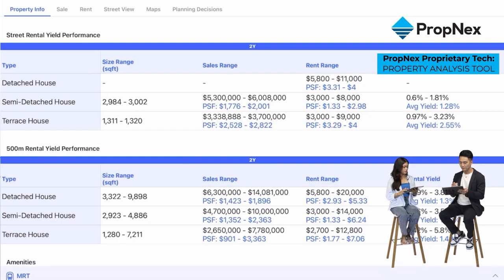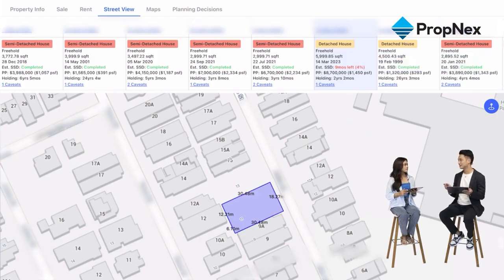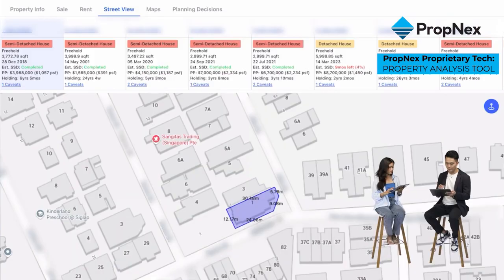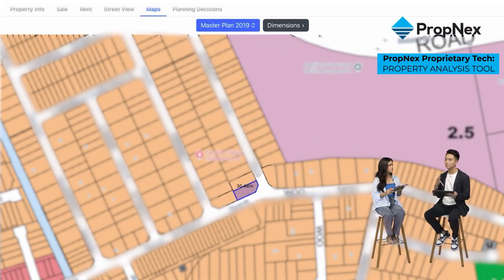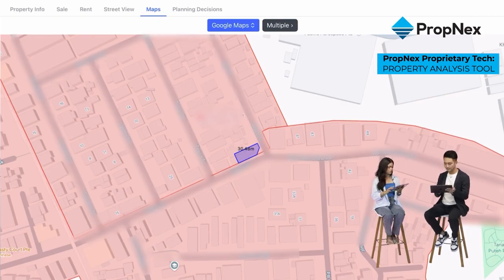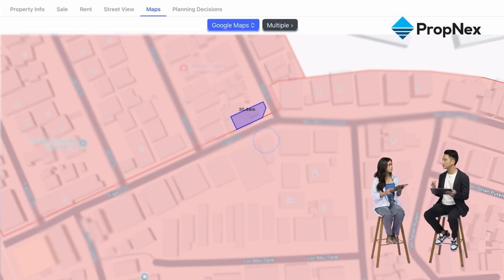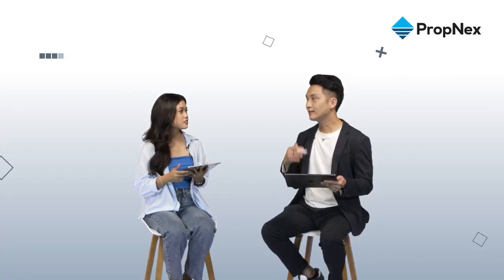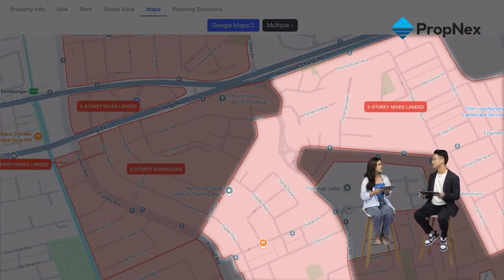How to Find Your Blind Spots & Avoid Costly Mistakes When Buying Singapore Landed Property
Buying a landed property in Singapore? It’s a major investment—and one small oversight can cost you hundreds of thousands. 😱

In this video, we reveal the common blind spots that even experienced buyers overlook when purchasing a landed home—and how you can avoid them with the right tools and knowledge. 🔍

We’ll show you how to uncover all of this quickly using our Live Smart Tech Tools—including valuation trends, URA maps, rental data, and profit analysis.

🎯 Don’t buy blind. Watch this video to learn how to protect your investment and make informed decisions.